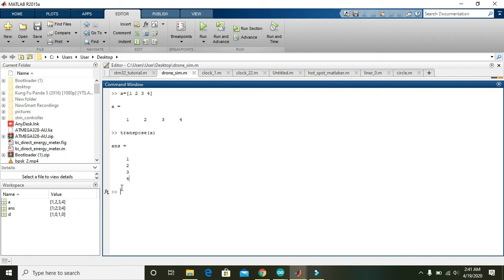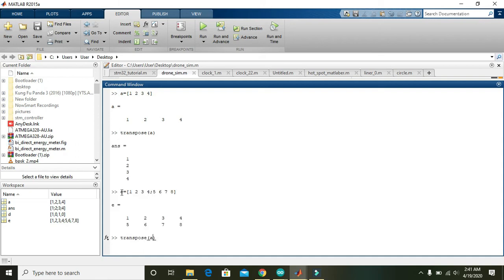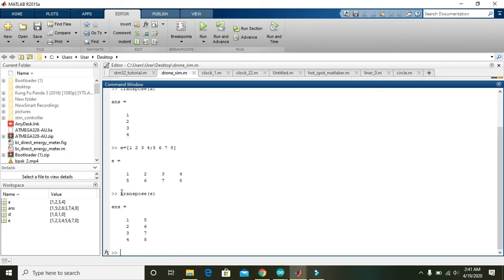how to take transpose of a matrix in matlab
In this video tutorial you will learn how to take transpose of a matrix in matlab.